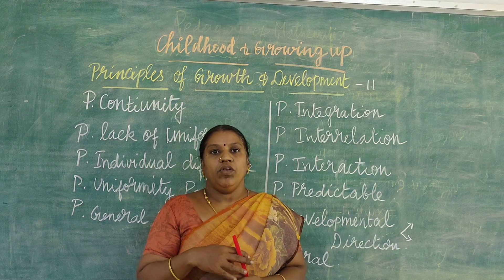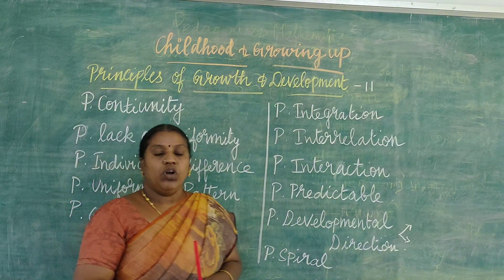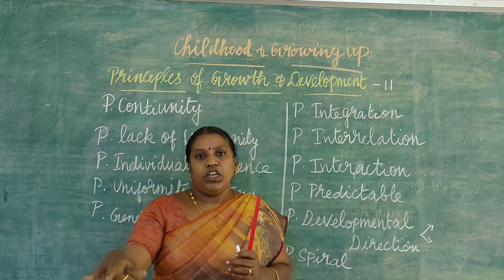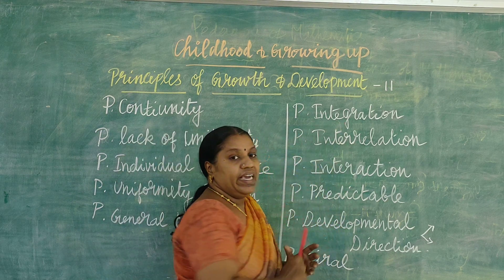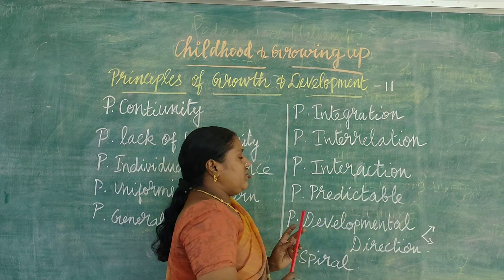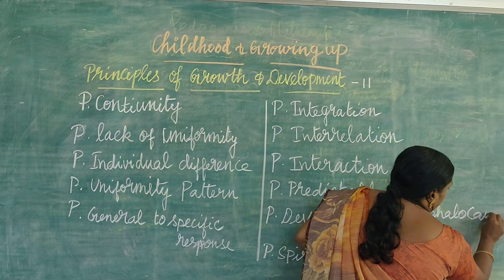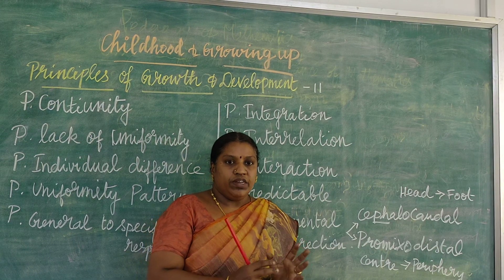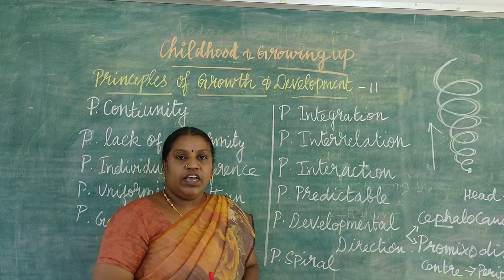C.G.principles of Growth and development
principles of growth and development